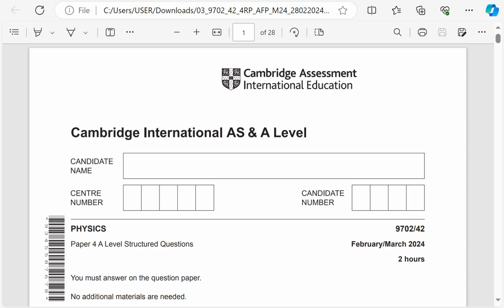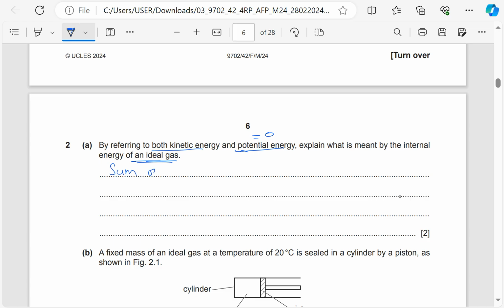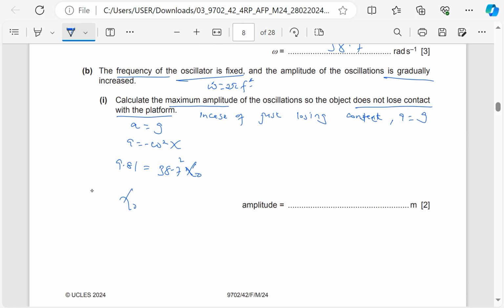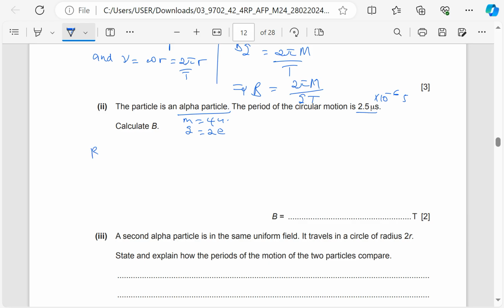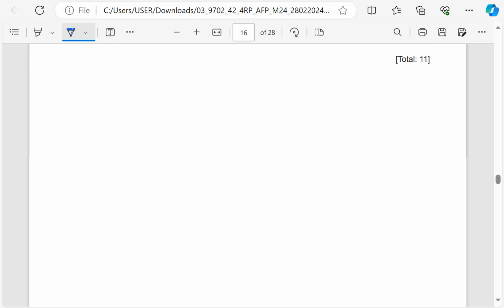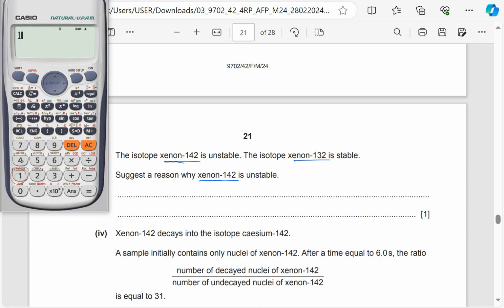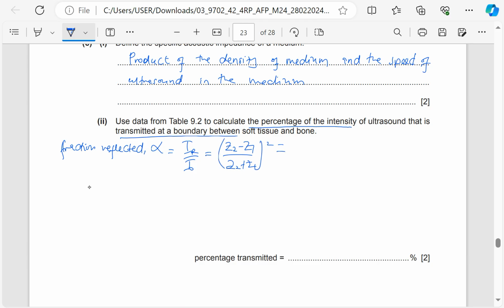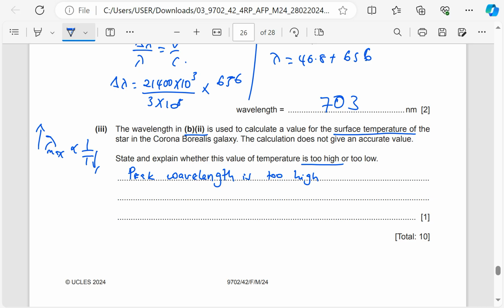CAIE AS Physics 9702 February /March 2024 Paper 42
This video will help you understand the concepts which were examined 9707/42/F/M/24   [Paper 42 of FEB/ MARCH 2024].